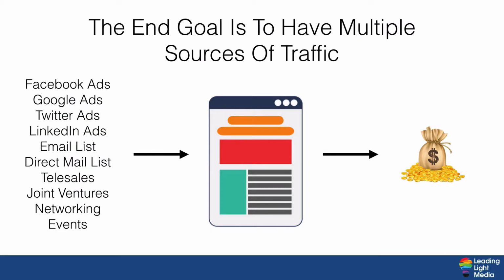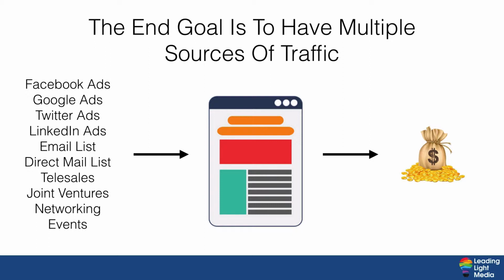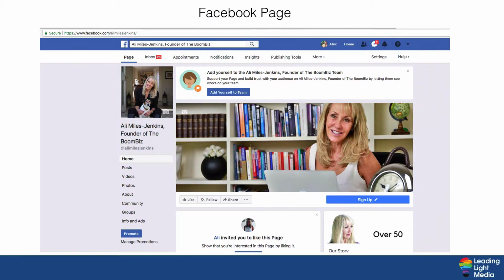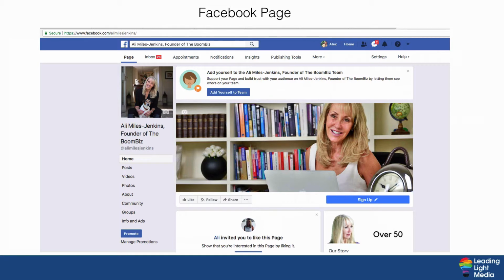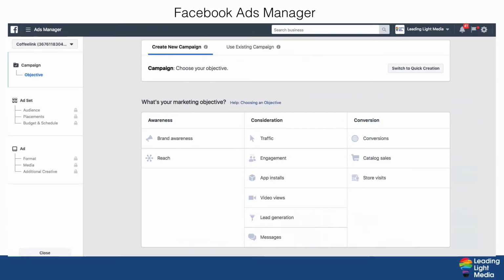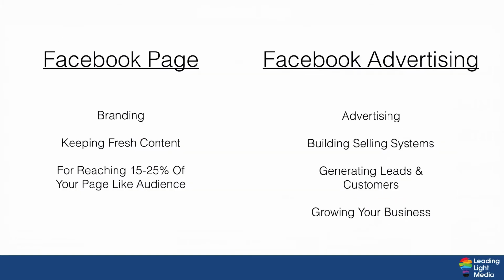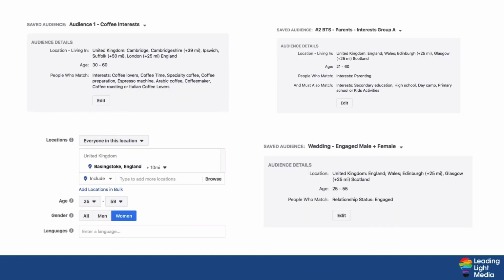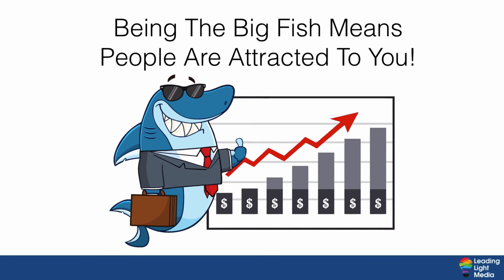Facebook Advertising Essentials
Welcome To Leading Light Media

We help businesses create reliable, predictable and sustainable online marketing systems that attract more customers.

Leading Light Media is a boutique marketing agency focused on client success from end to end. Our marketing solutions are business-driven, results-focused, and highly effective. We build systematic processes that generate leads and increase sales.

Our solutions include digital marketing automation, sales funnel optimisation, sales funnel builds and Facebook advertising management.